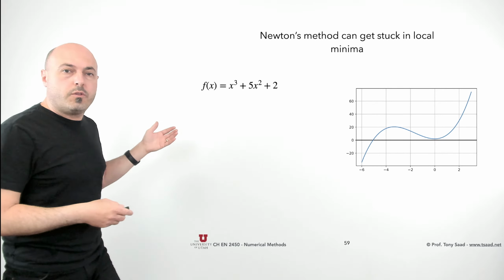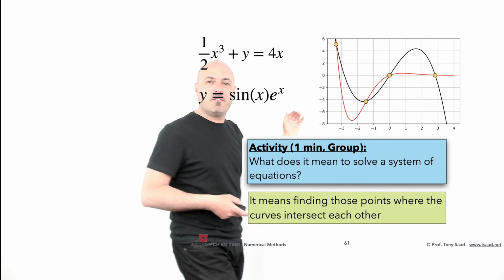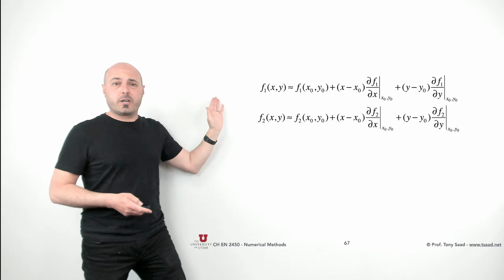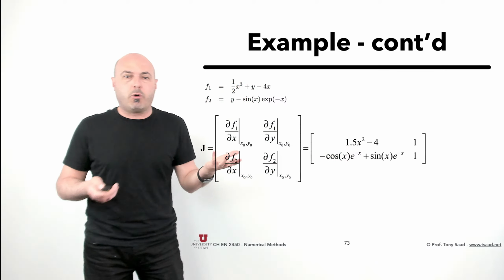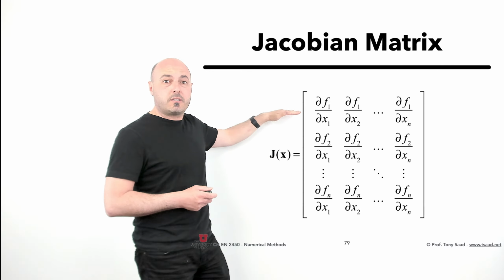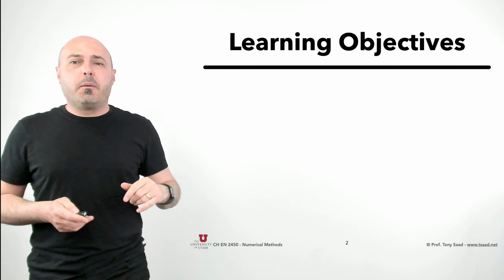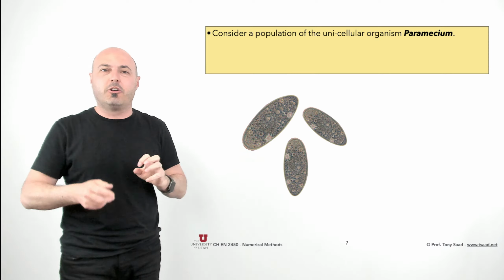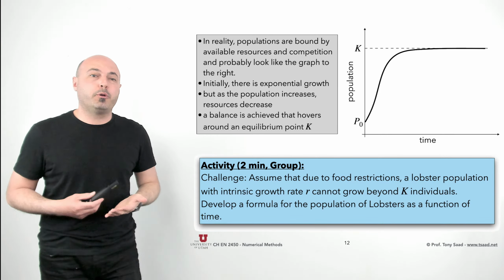21. Nonlinear Solvers 4 + Ordinary Differential Equations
Finish the discussion on nonlinear solvers.
Start discussion on Ordinary Differential Equations!